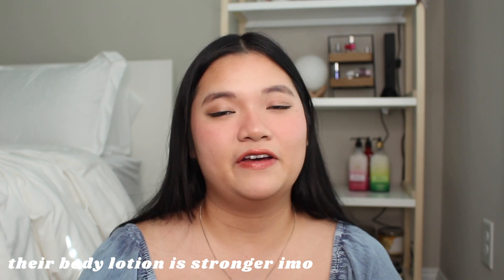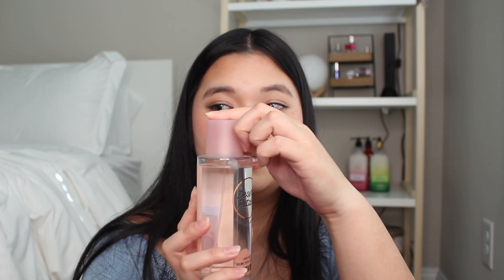victoria secret fragrance mist collection